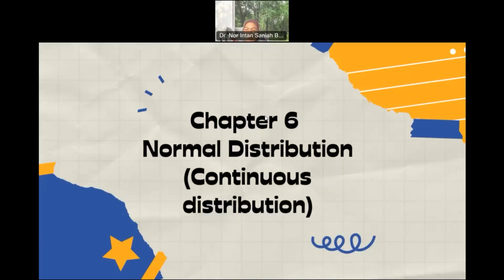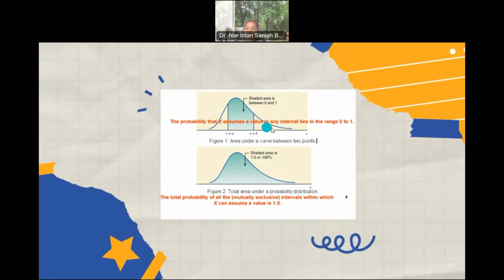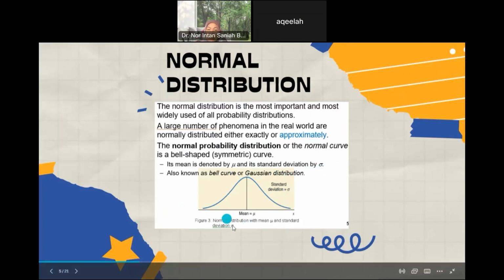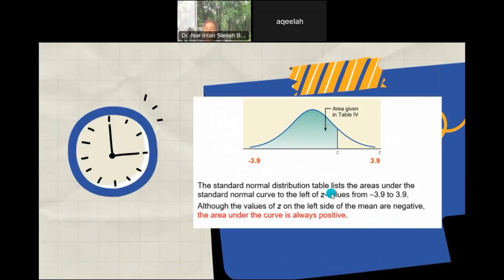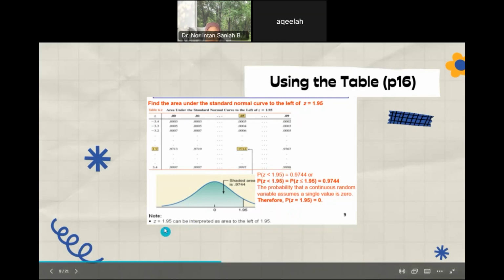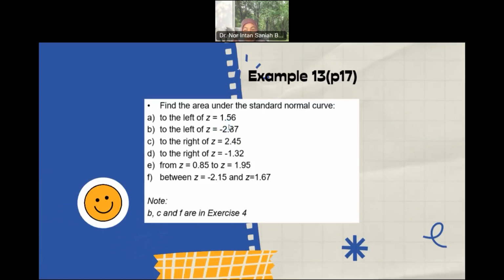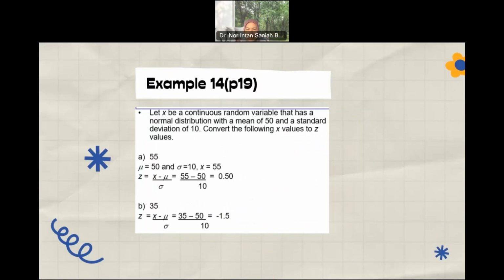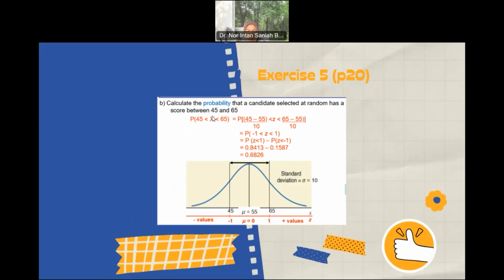ANQ0023 20220627 Chapter 6